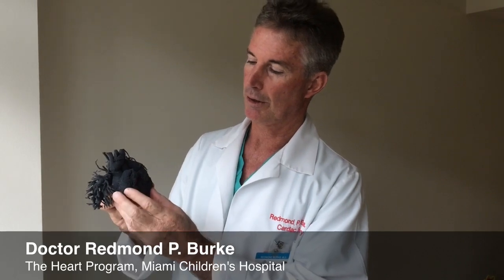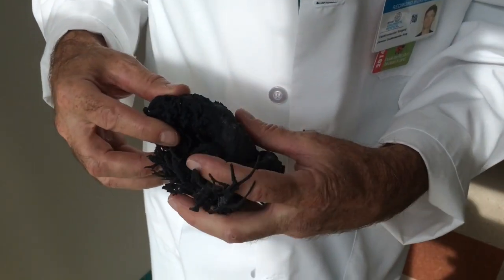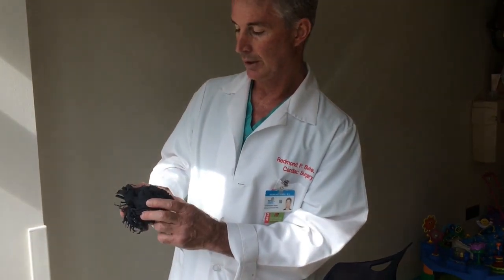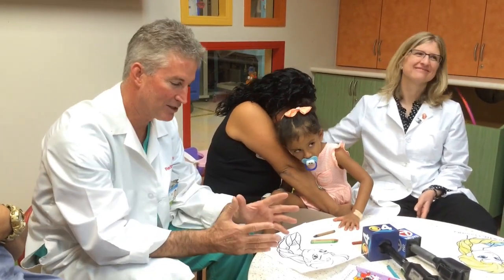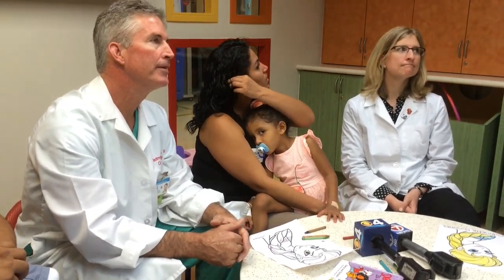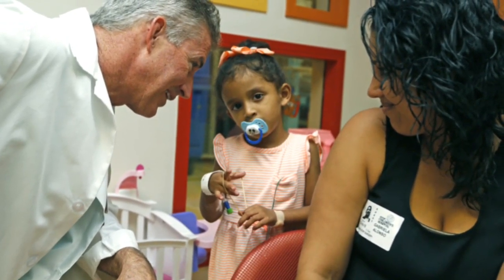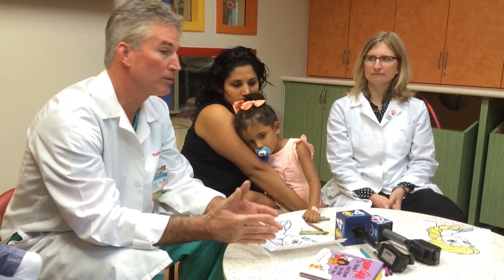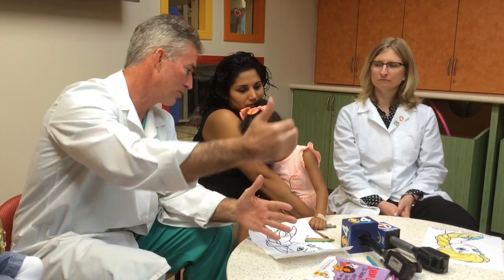3D heart model saves 4-year-old girl in Miami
The Heart Program at Miami Children's Hospital utilizes 3D printing technology to plan a complex heart surgery on a pediatric patient. Al Diaz / Miami Herald Staff